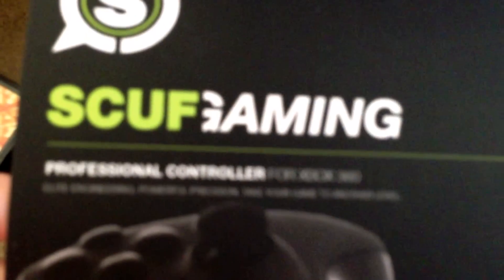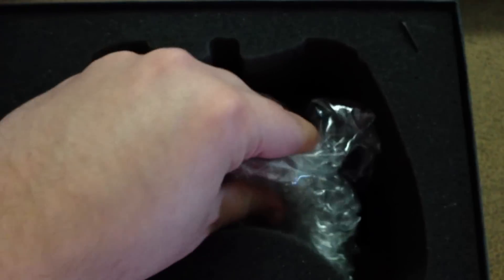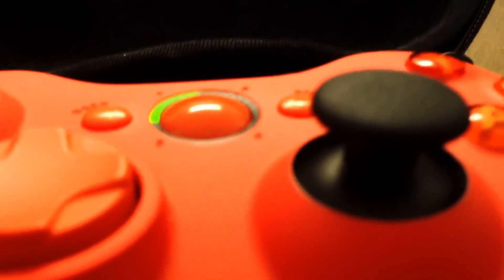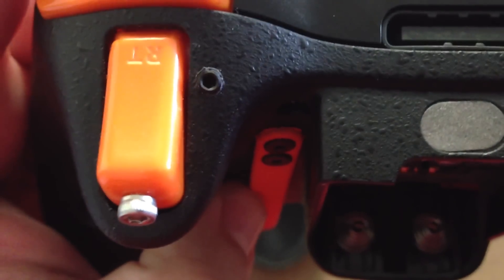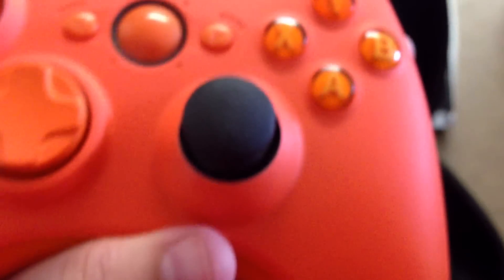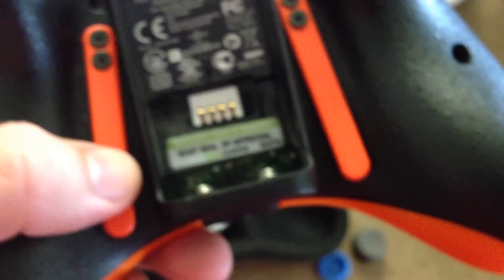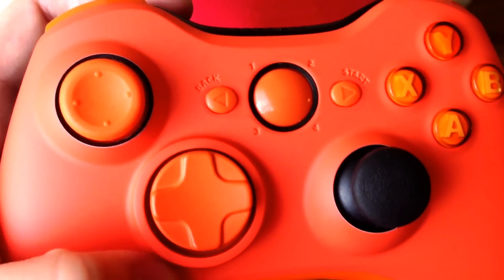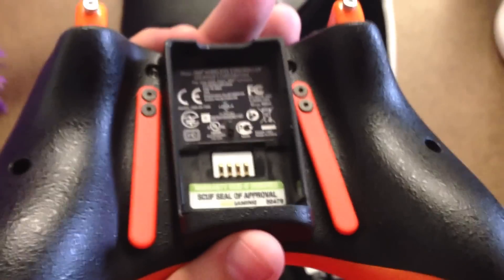Scuf naranja gaming controller review